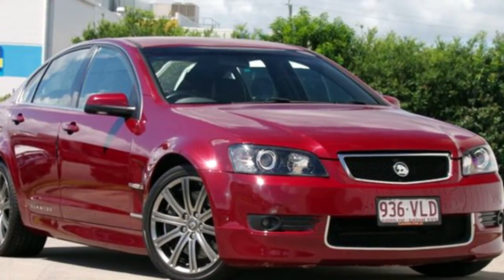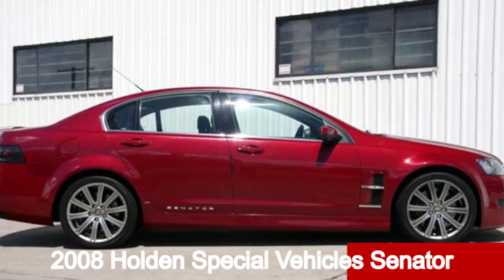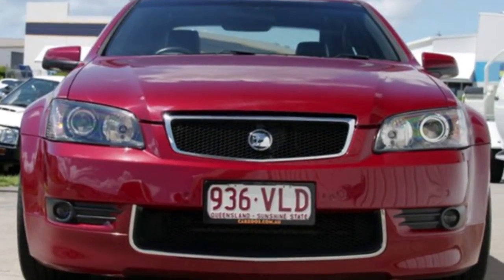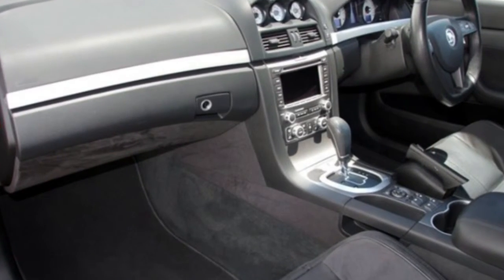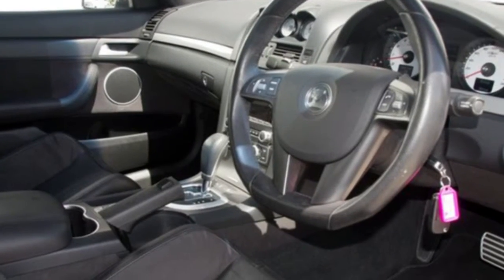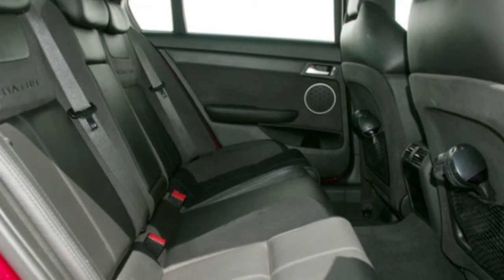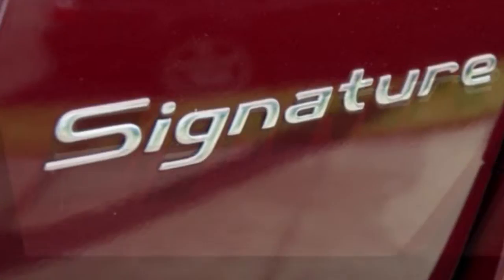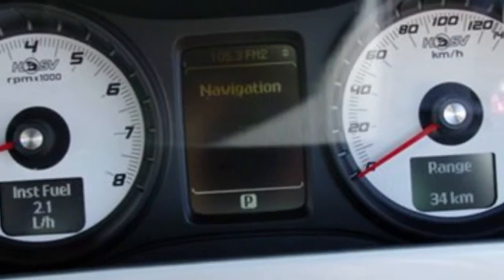2008 Holden Special Vehicles Senator E Series Signature Red 6 Speed Automatic Sedan